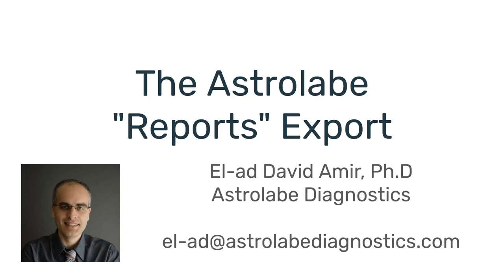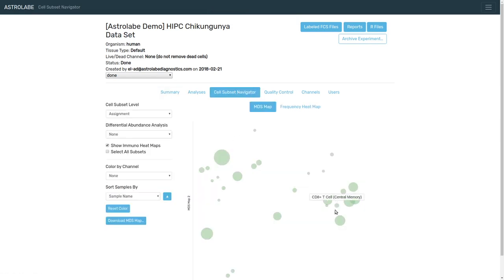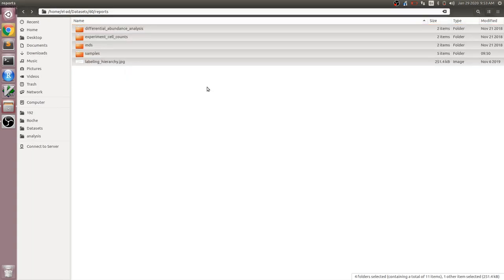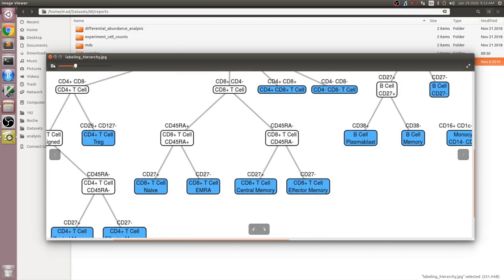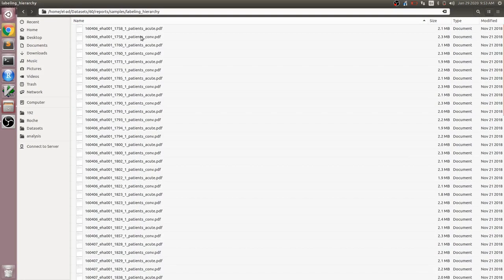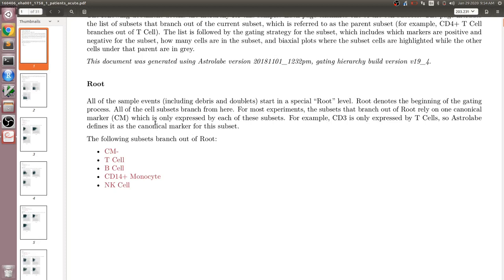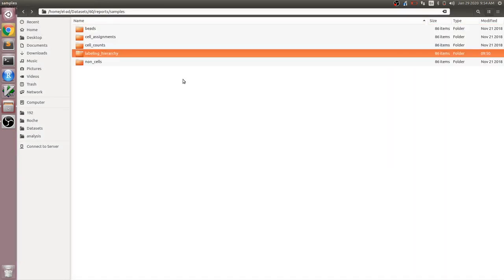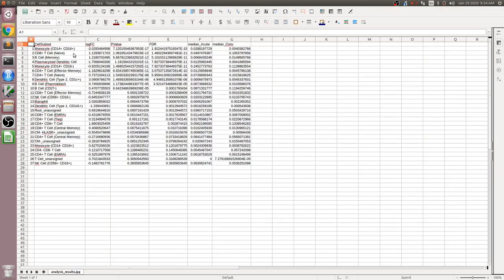The Astrolabe "Reports" Export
When analyzing data, it is helpful to have different perspectives on the result. Furthermore, researchers often want to follow-up on a given analysis with additional questions. The Astrolabe "Reports" export includes spreadsheets, figures, and PDFs that cover every aspect of the analysis done by the platform.